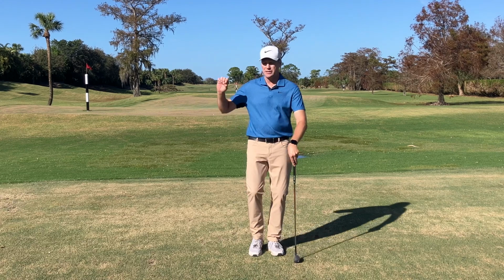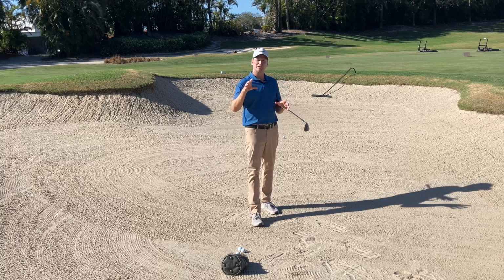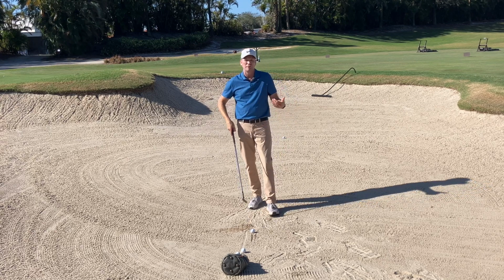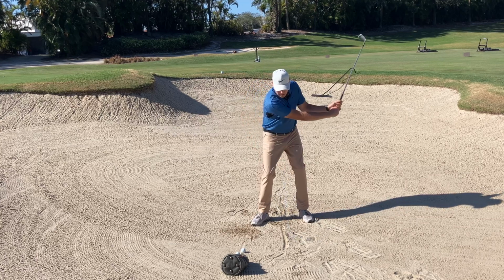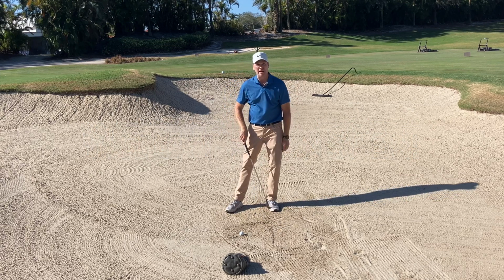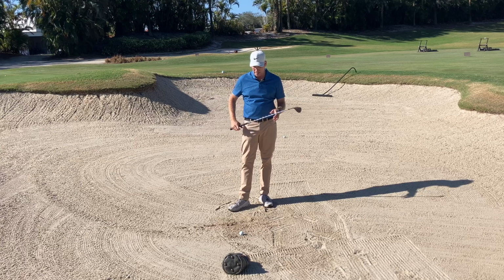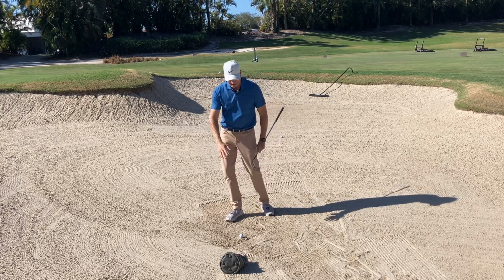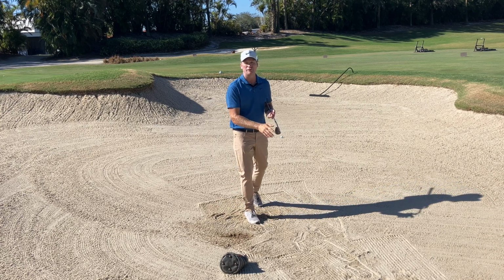You're Doing This In The Bunker (And Don't Even Know It)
Mark Durland, Golf Magazine Top 100 Teacher in America & Director of Instruction at the Durland Golf School at Naples Grande discusses what you're doing in the bunker and don't even know it. A lot of golfers struggle in the bunker! In this video Mark identifies a common swing fault and gives three tips to fix what you're doing in the bunker and don't even know it. Also, Mark is always open to golf instruction suggestions, so if you have a particular issue in golf, comment below and Mark will do his best to address your golf concerns in his next video.

⛳️ In the Naples Area?

⛳️ Award-Winning Golf Teacher:
2017-Present Golf Magazine Top 100 Teacher in America
2021 Teacher of the Year, South Florida Section PGA
2020 Teacher of the Year, Southwest FL Chapter PGA
2022 & 2015 Golf Digest Best Teachers in Florida
2014-15 Golf Digest Best Young Teacher in America (Top 40 under 40)
2012-13 Golf Digest America's Best Young Teacher (Top 40 under 40)
2012 Teacher of the Year, Southwest FL Chapter PGA
2008 Teacher of the Year, South Florida Section PGA
2007 Teacher of the Year, Southwest FL Chapter PGA

⛳️ Golf Teaching Philosophy:
Mark has extensive experience teaching a variety of golf students including top professional golfers to first-time golf beginners.  He teaches both male and female golf students, junior and senior golfers, and is also qualified in teaching golfers with disabilities or special needs.  He understands that students are all different and have to be taught as individuals.
A proponent of proper impact fundamentals, Mark, bases his communication with students on simplicity. He is constantly searching for new ways to downsize the golf swing and its components for his students. His instruction includes the latest in technology and a variety of drills that help students make the appropriate changes to their golf swing. The technology assists in diagnosis and giving feedback on each swing, while the drills help students to retrain their motor pattern.
Mark believes that the game of golf is as hard as we make it. Students have access to more information than ever through the internet, portable devices with swing capture, YouTube, etc. If we continue to over analyze our golf swing further confusion is inevitable. This confusion leads to doubt. Once doubt enters into the equation and our confidence is damaged, the game has won.
Mark teaches that a golf swing starts with practical fundamentals to fit a student’s particular pattern. Since using TrackMan his focus has turned to helping students create proper impact alignments. He prefers to use the swing each student possesses if it is functional in producing the desired impact. Mark’s goal is to help a student identify and understand the tendencies in their golf swing. The student can then work to improve and eliminate these tendencies.
Mark feels strongly that to make a change in the golf swing takes time and practice.  If a student is looking for short term success, Mark will work exclusively on the short game.  Many students have taken five to ten strokes off their score in one month with intensive short game training.  As for the full swing, it can take a student much longer to become comfortable and see results.  Playing lessons are an essential part of his training so students can learn to take it to the golf course - where it counts!
In his quest to keep current on the new trends in golf and fitness, Mark continually reads top authors, travels the country to observe top teachers, and attends industry shows and seminars in an effort to provide his clientele with the best instruction possible.